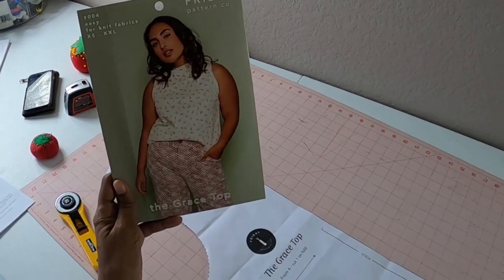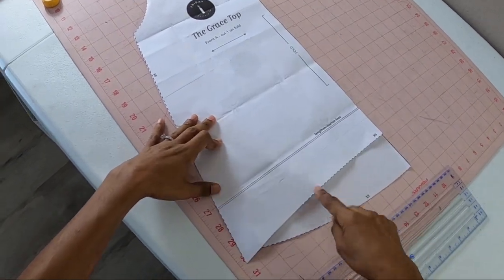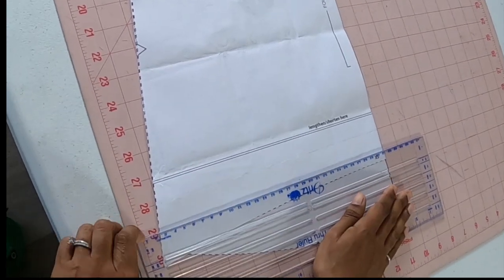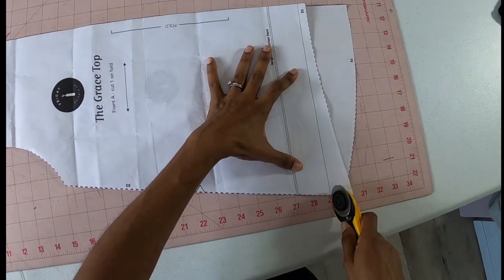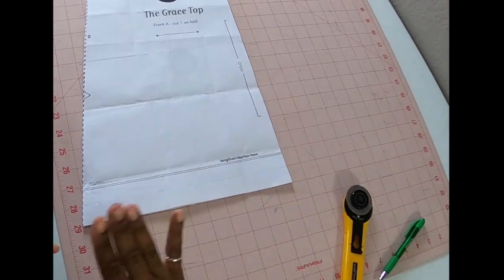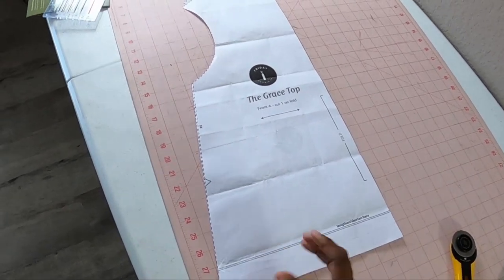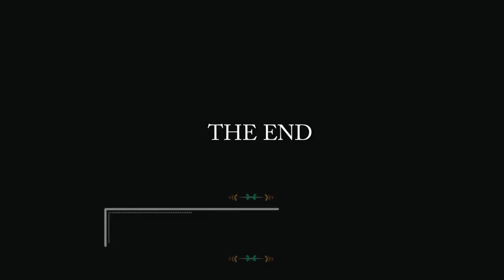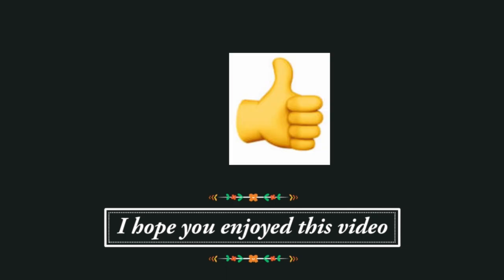SEWING MAKES - MCCALLS 8118 - EASY SEWING PATTERNS - FRIDAY PATTERN COMPANY - GRACE TOP - OOTD - DIY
I share two sewing makes, McCalls 8118,The Grace Top by Friday Pattern Company, and how to straighten and alter a high low hem.